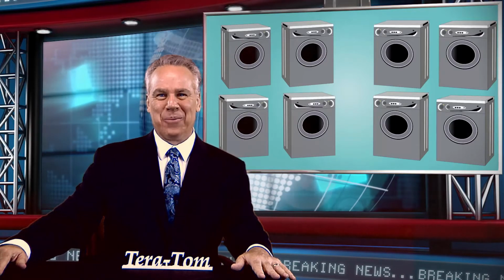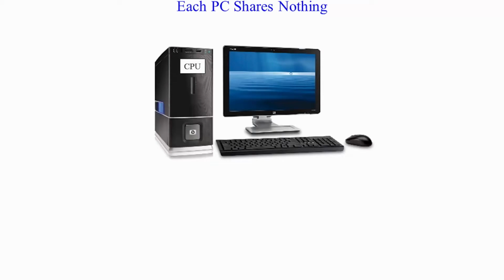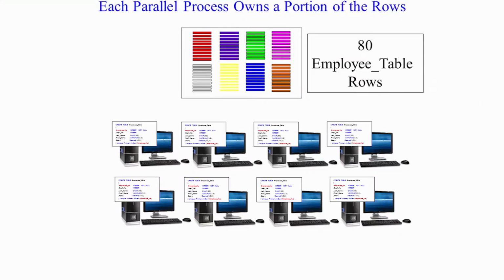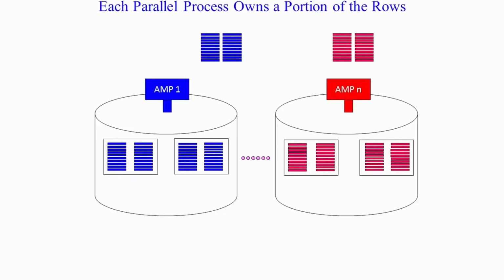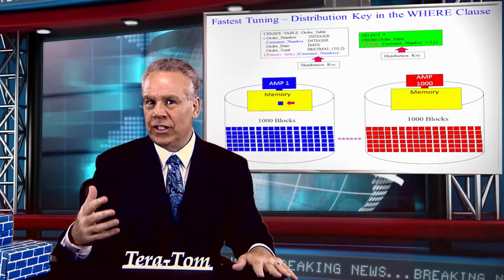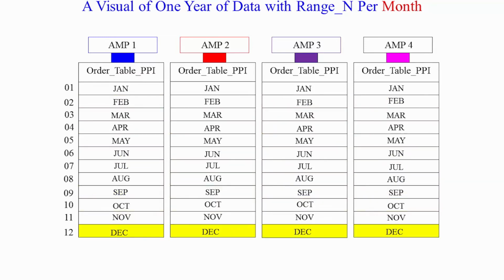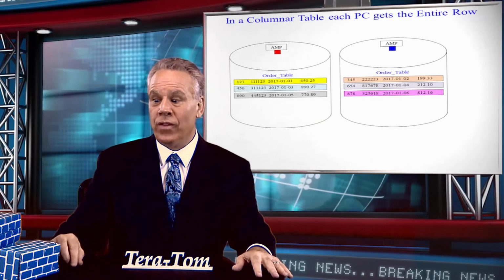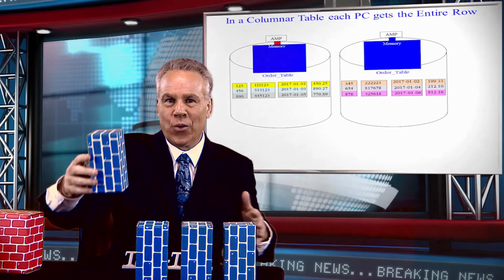Understanding Data Blocks in a Data Warehouse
Tom talks about data blocks in this episode! Sit back and listen as Tom explains how data is stored, moved, and altered in your data warehouse. Featuring explanations on how data is stored in Secondary Indexes, Partition Tables, and Columnar Tables!